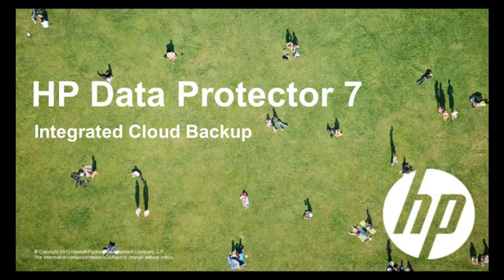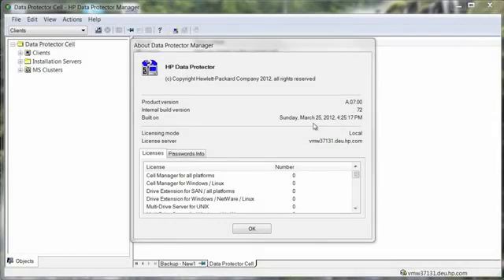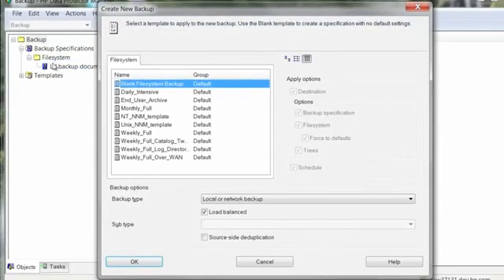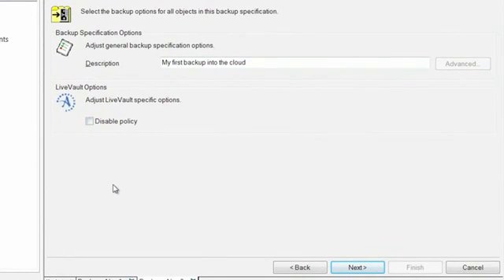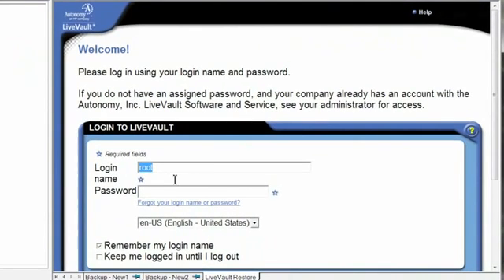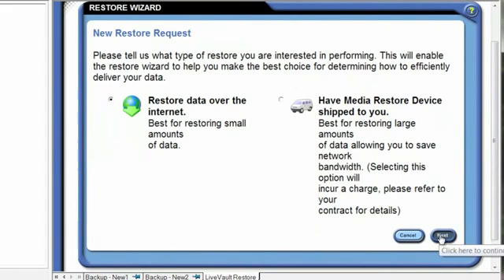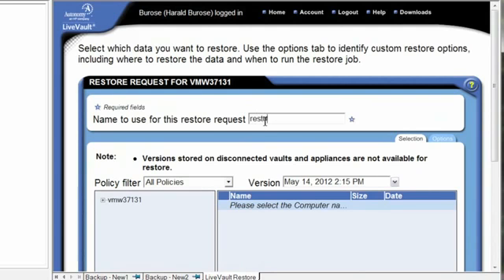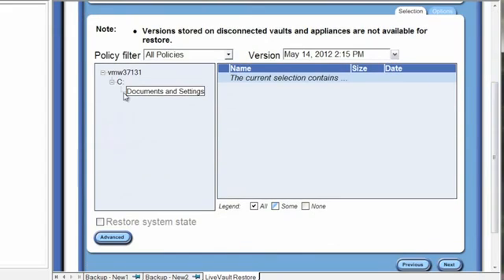HP Data Protector 7 Integrated Cloud Backup